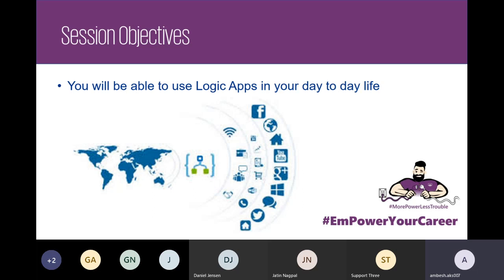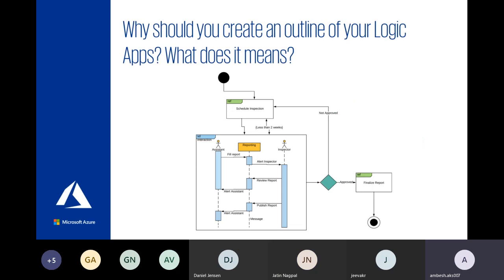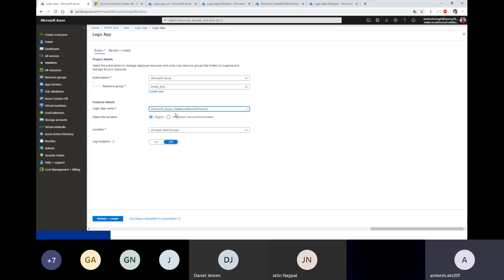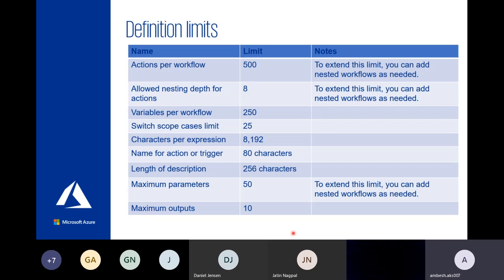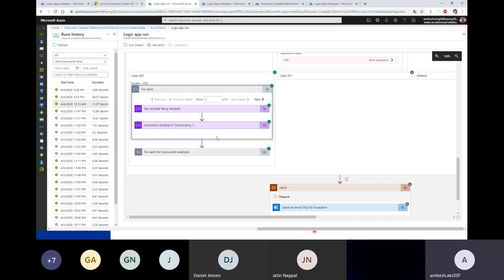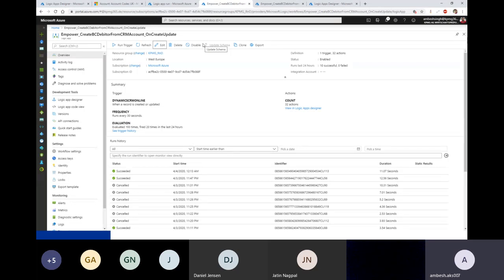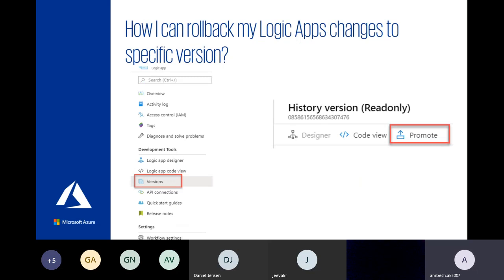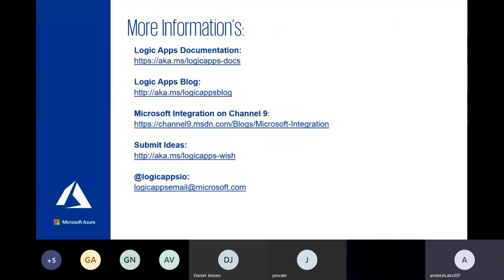Best practices everyone should consider before jumping into Azure Logic Apps Ambesh Singh